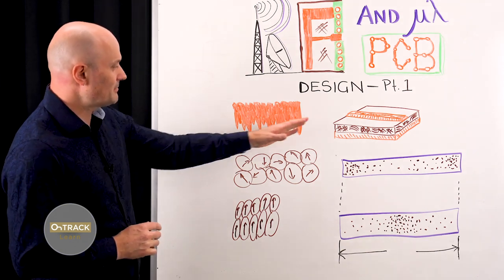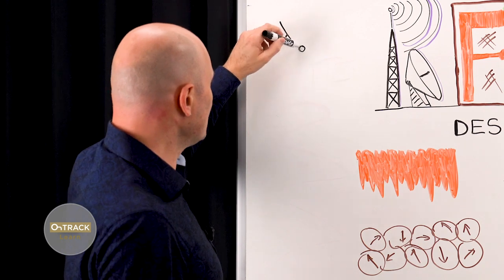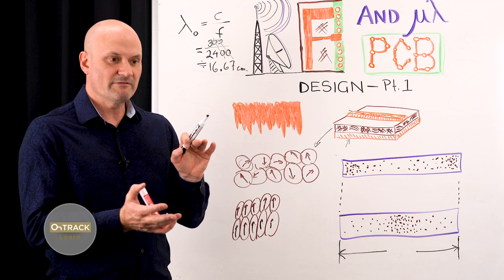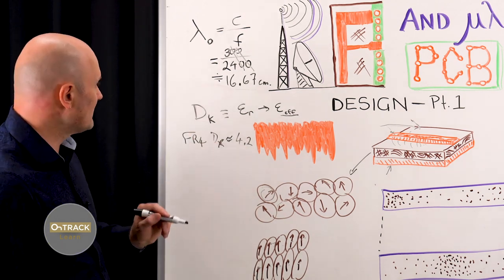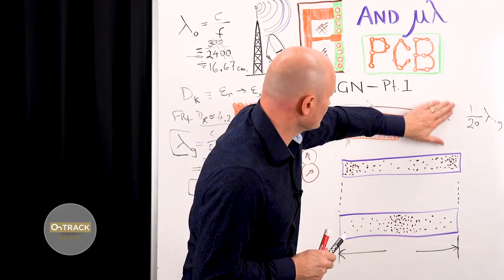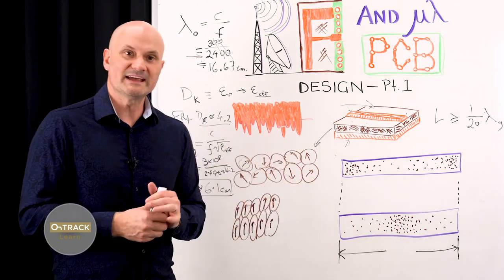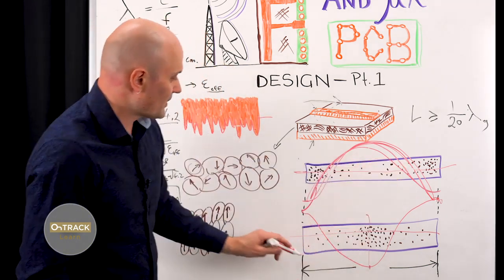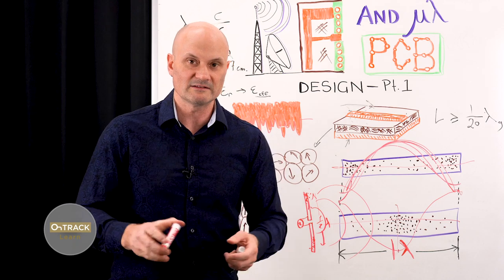(1) - RF and Microwave PCB Design - Altium Academy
Join Ben Jordan in the 1st part of his OnTrack whiteboard series covering an important High-Speed design topic, RF and Microwave design.